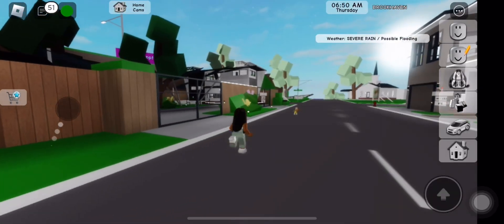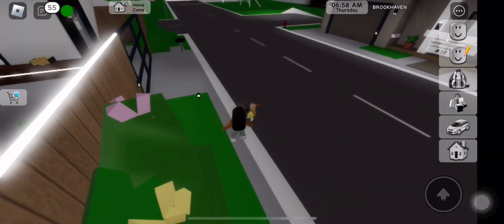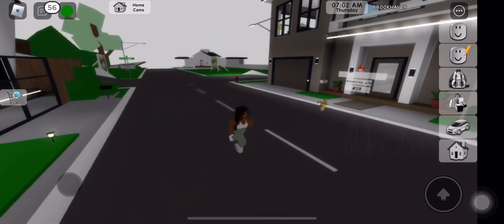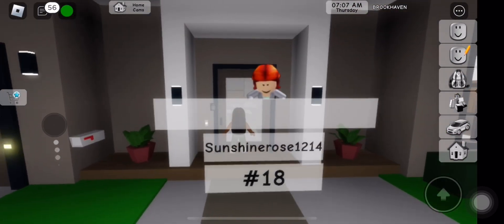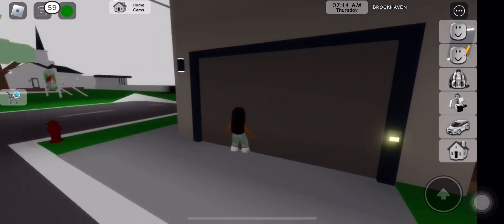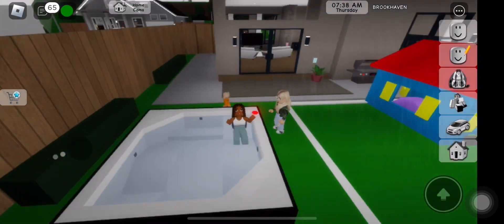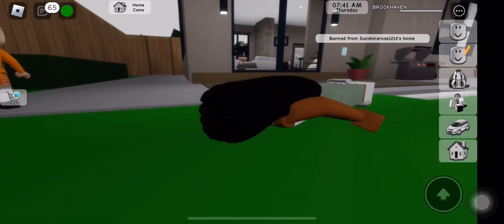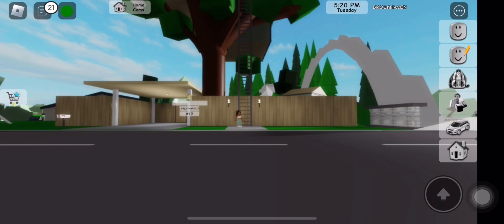You Won't Believe What Happens When I Followed Strangers in Brookhaven!